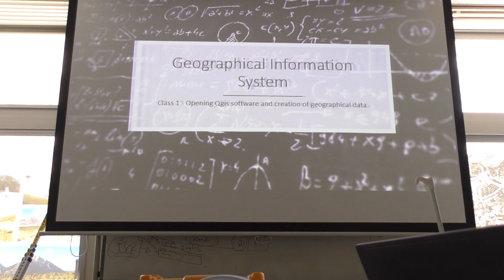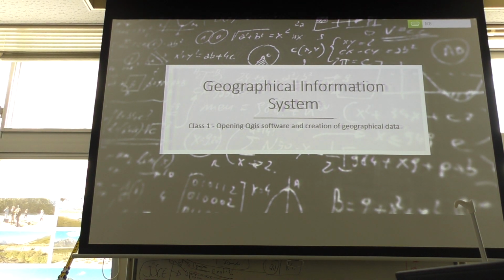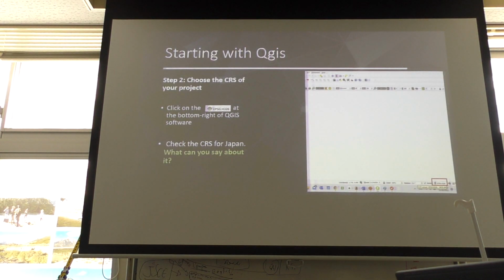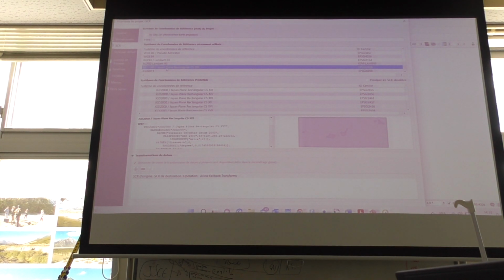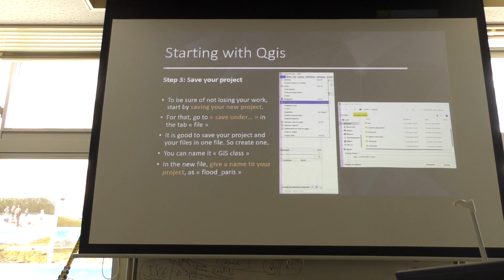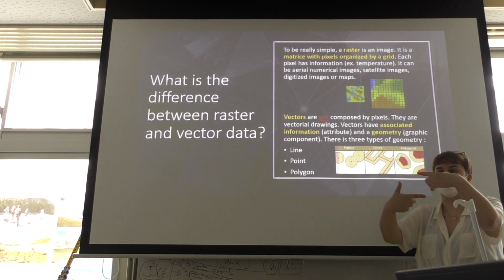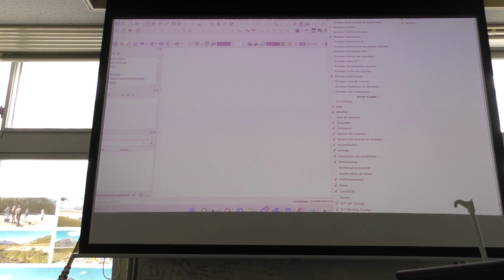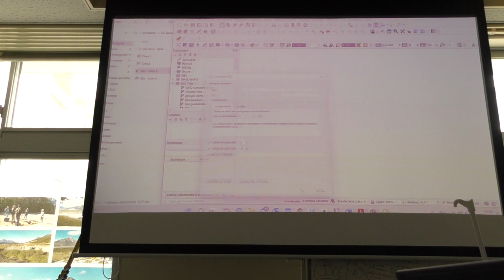メロディーさんlec①